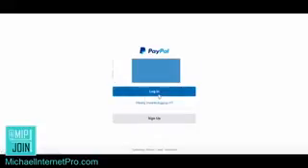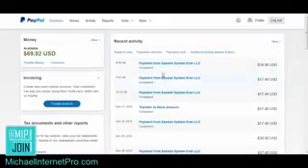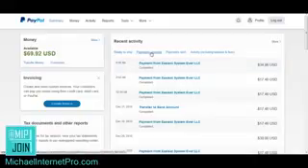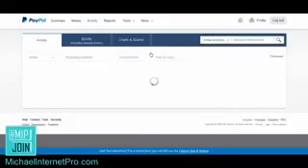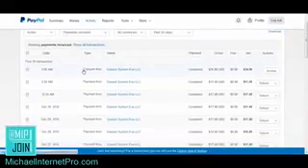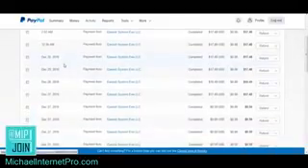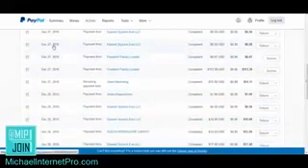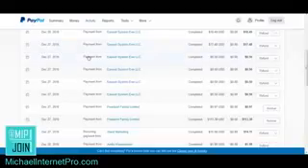Make Money Online with Paypal From Home 2017 2018 FAST on Youtube & Paypal Money Scratch Phone